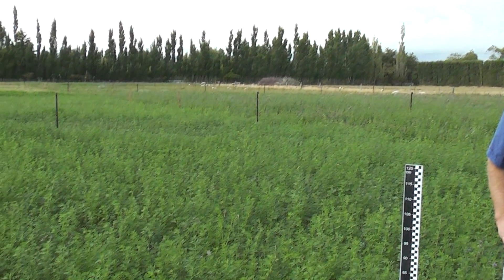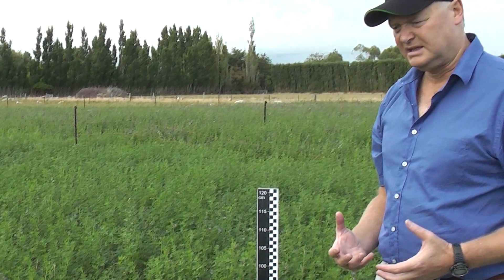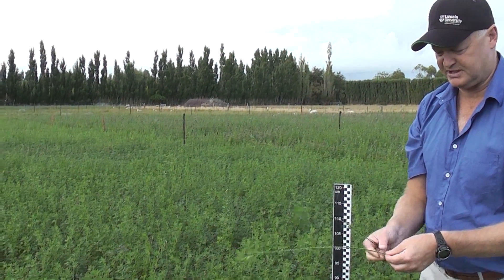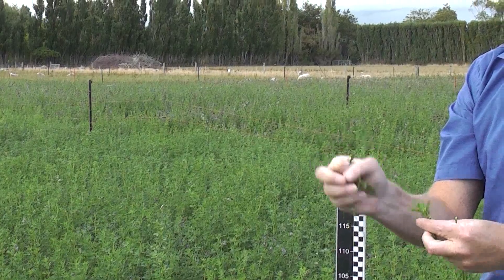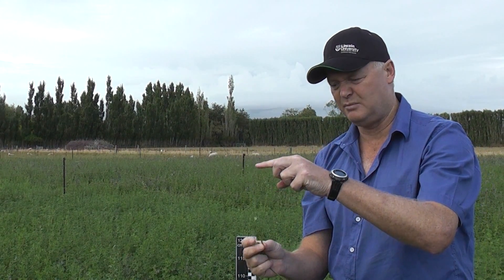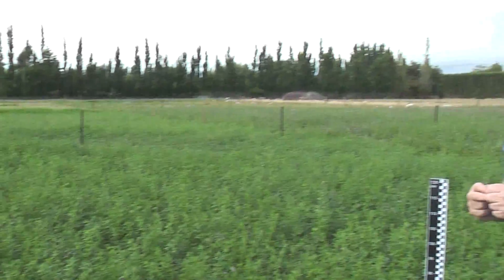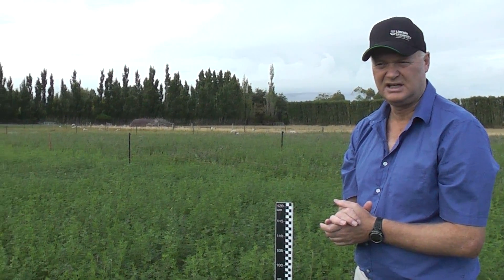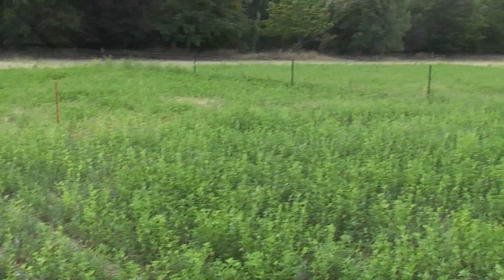Dryland Pastures - Lucerne (Alfalfa) growing in summer dry conditions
Professor Derrick Moot explaining the grazing management of lucerne in summer dry conditions. Taken at Lincoln University, Canterbury, New Zealand.